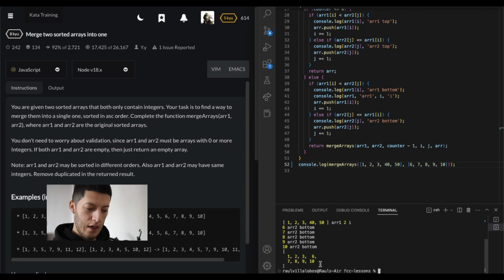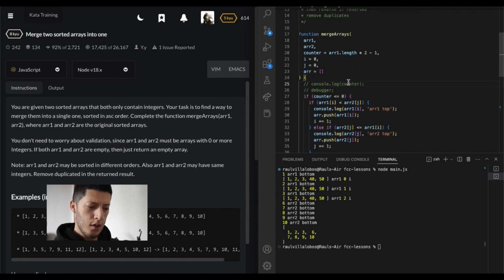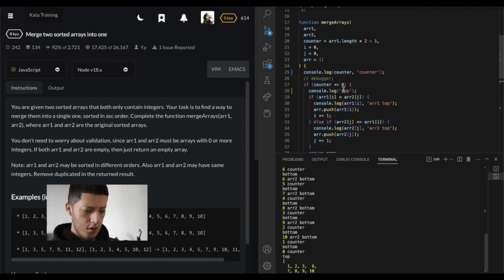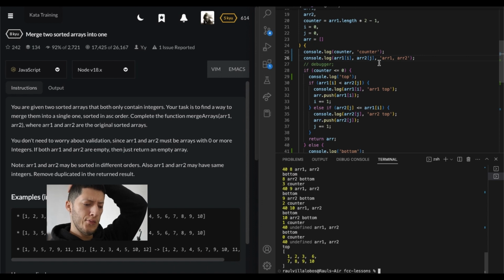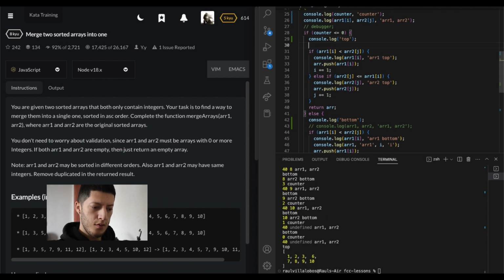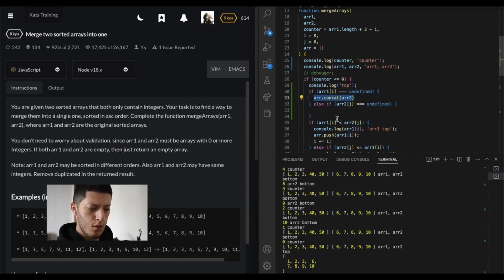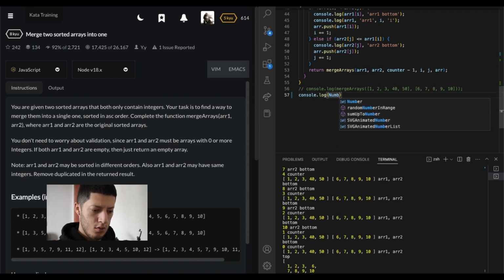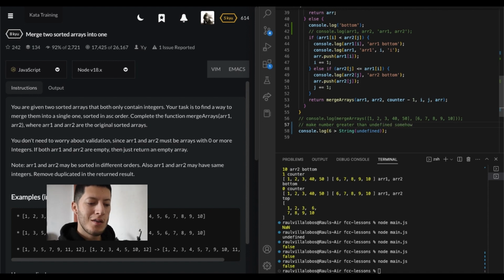Merge Two Arrays PT 6